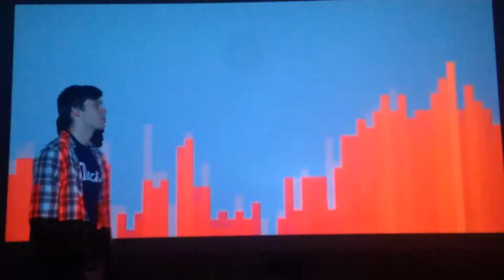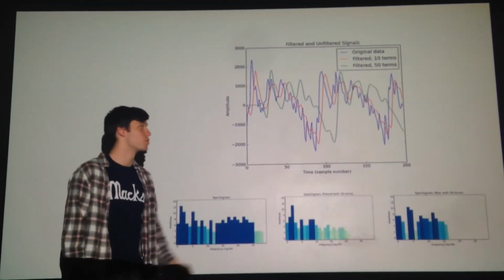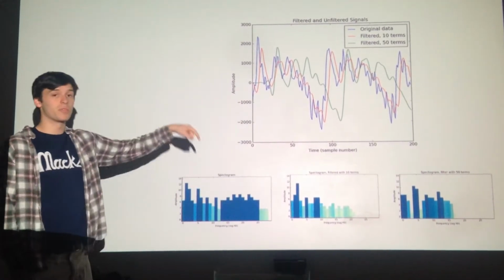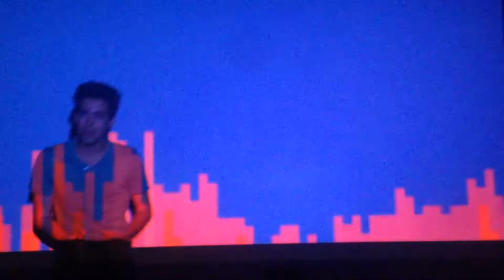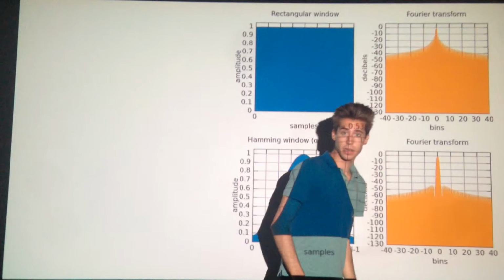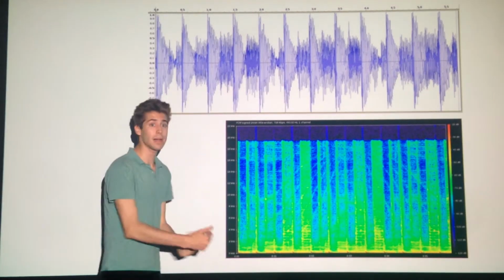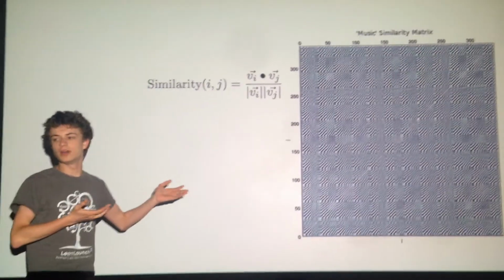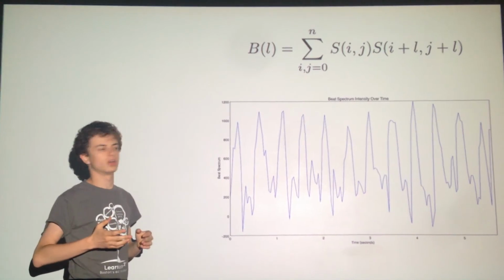Signals and Systems Final - Music Visualization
For our Signals and Systems final project, we created an audio visualizer. We analyzed audio to extract the beats from a piece of music.